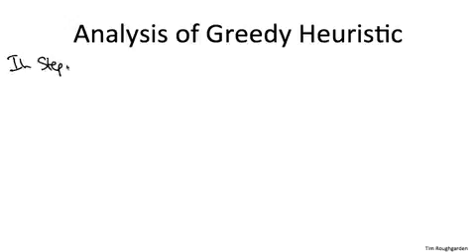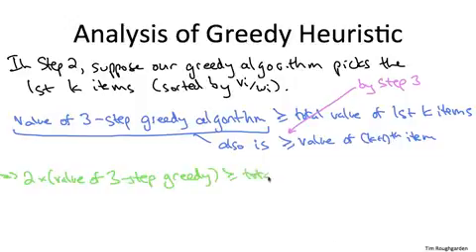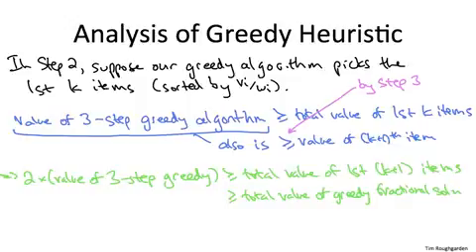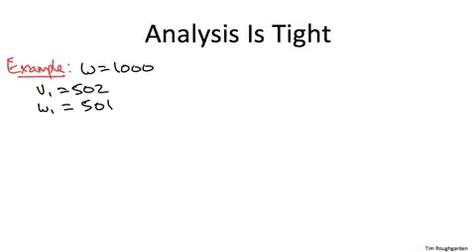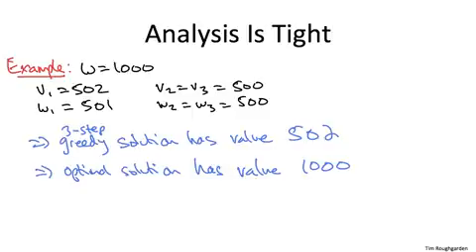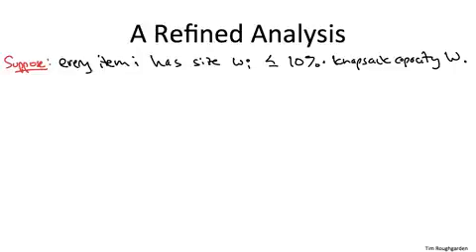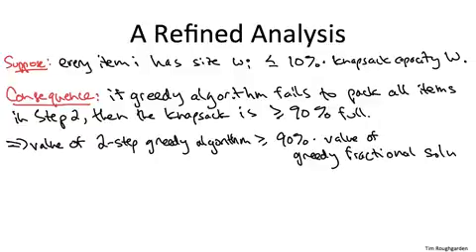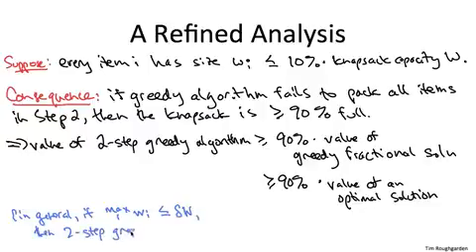APPROXIMATION ALGORITHMS FOR NP-COMPLETE PROBLEMS: Analysis of a Greedy Knapsack Heuristic 2